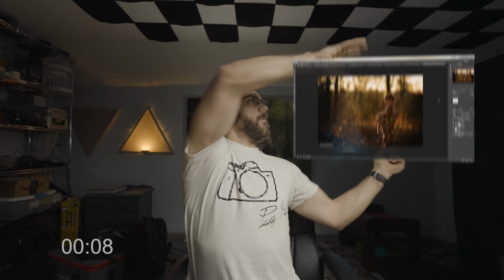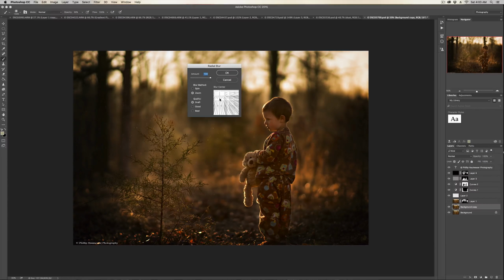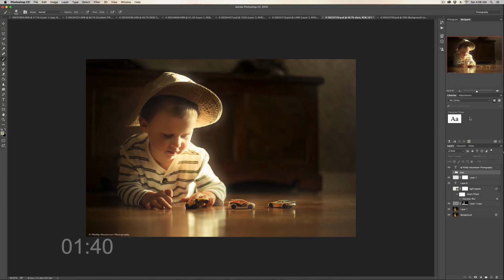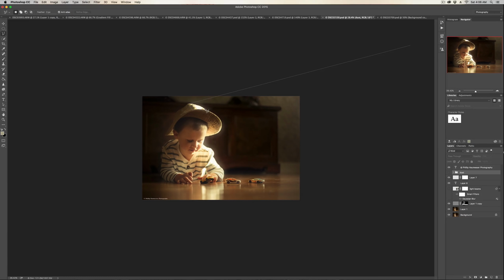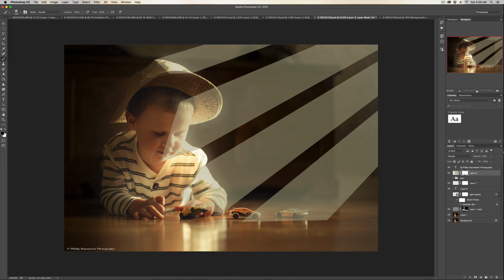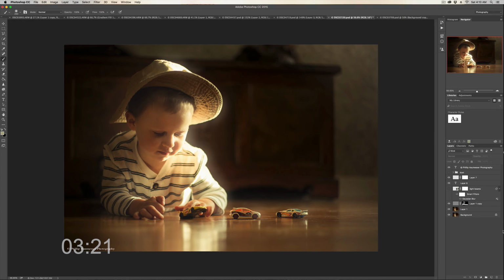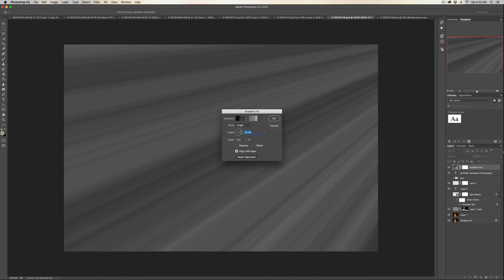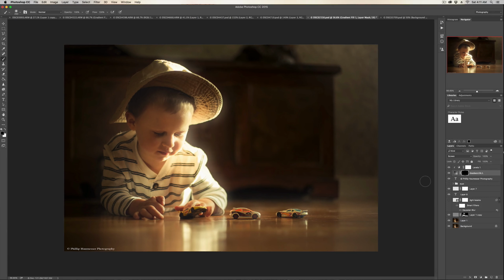3 Ways to Create Light Rays in Photoshop in Under 5 Minutes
3 ways to Create Realistic Light Rays in Photoshop in under 5 minutes

I actually made an 11 minute version of this light rays tutorial 4 years ago on another channel, but I wanted to turn it into a quicker to the point version. Enjoy!

My Gear:
My MAIN Video Camera
My MAIN Photography Camera
My backup Camera
My MAIN Photography lens
My DJI Mavic Mini take everywhere Drone
The DJI Mavic Air 2
The Aputure MC
My gimble
My Camera Backpack Bag
Display Color Calibrator